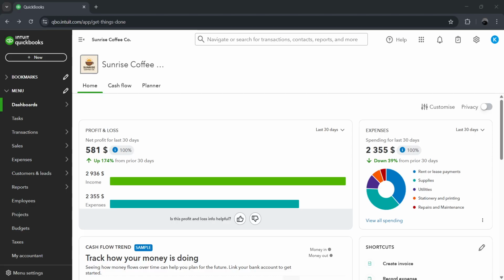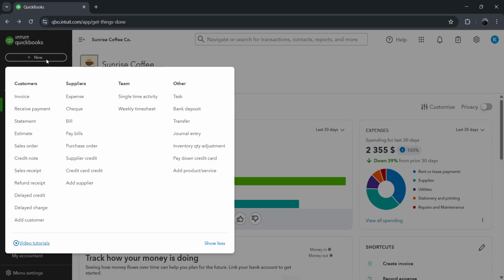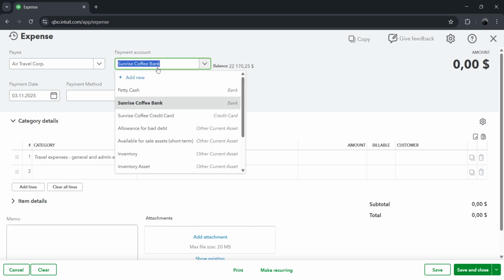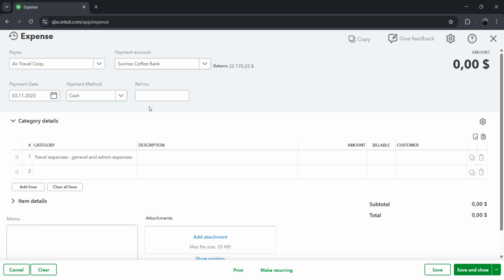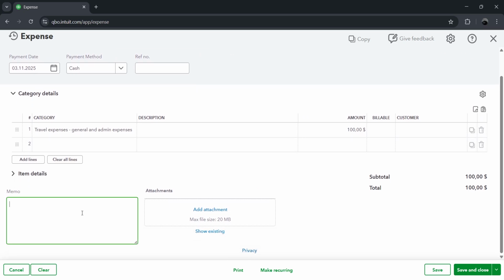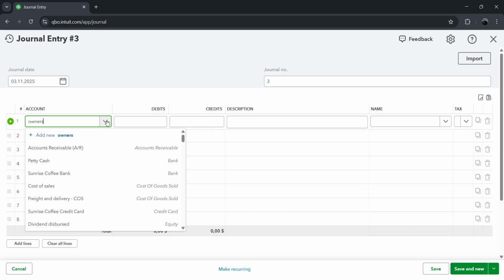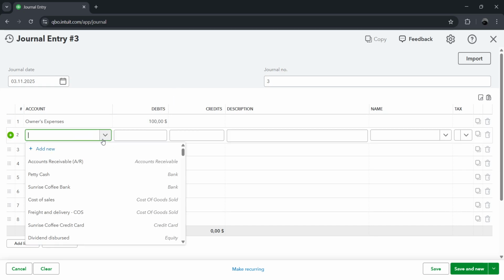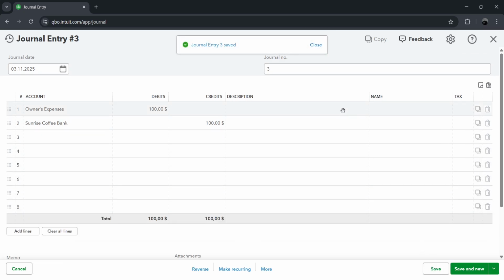How To Record Personal Expenses And Owner Draws In QuickBooks Online (Tutorial 2025)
Along the way, you'll learn how to record personal expenses QuickBooks Online, enter owner draws in QuickBooks Online, track owner withdrawals using QBO, accounting for personal funds QuickBooks Online, QuickBooks Online tutorial for owner draws, manage personal spending in QuickBooks Online, set up owner draws in QuickBooks Online, recording personal use of business funds QBO, categorize personal expenses in QuickBooks Online, bookkeeping for owner draws in QBO, how to enter owner contributions QBO, understand owner's equity transactions QuickBooks Online